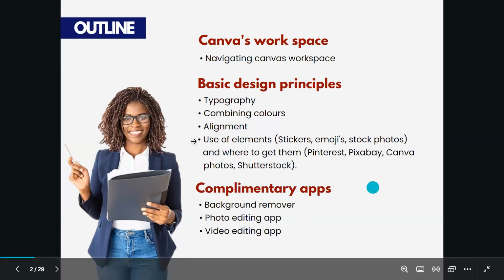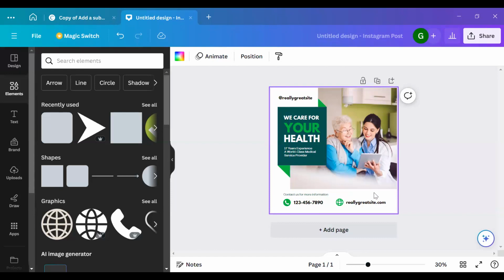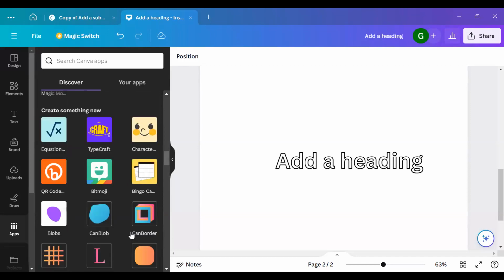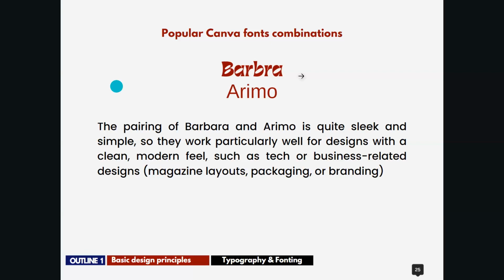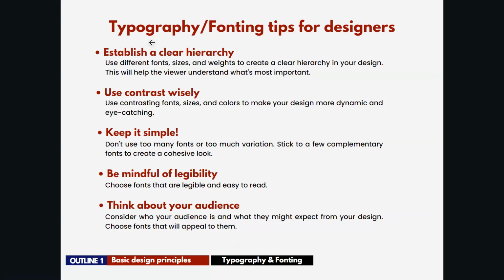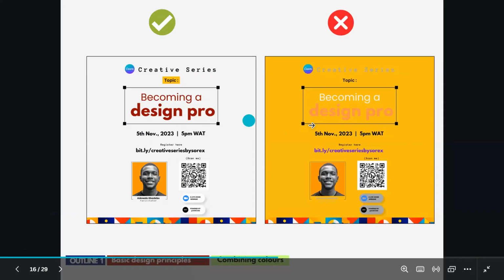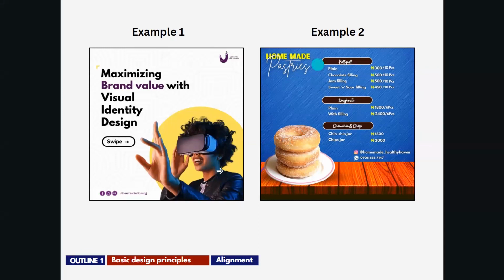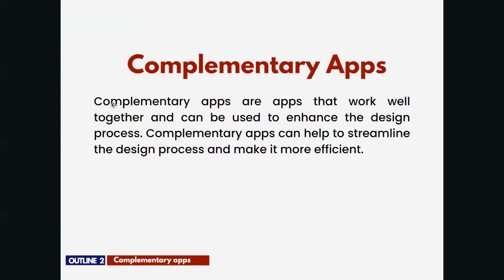Becoming a Design Pro || Creative Series || Adewale Gbadebo || Canva || Sorexine || November 2023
Becoming a design pro may seem like a daunting task, but it’s easier than you think! In this webinar, the basics of design was explored from color theory to typography, and to help you develop the skills needed to creating professional-quality designs. Plus, we shared tips and tricks for using Canva to create stunning visuals quickly and easily.